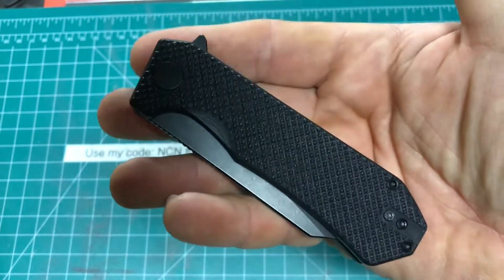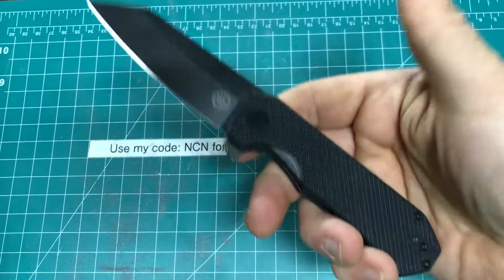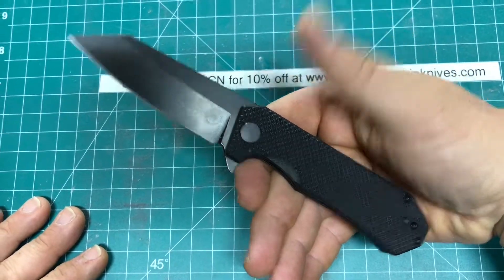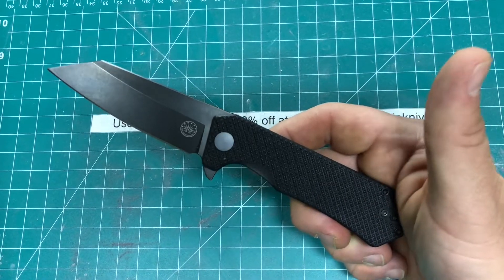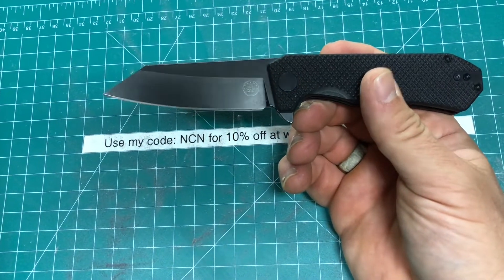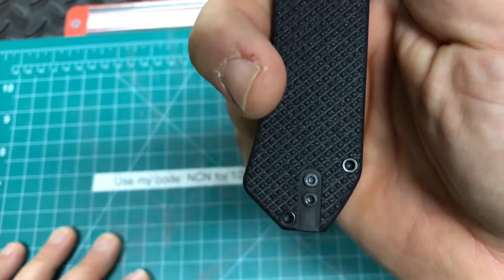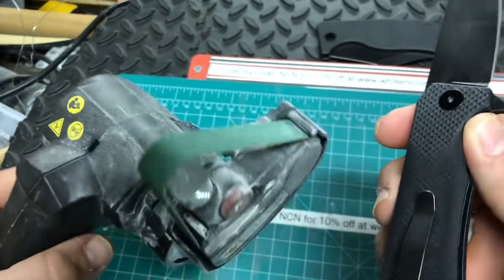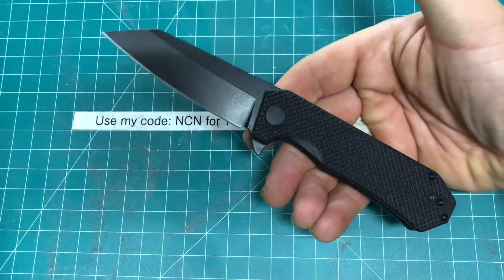Off-Grid Enforcer in 154cm!! An overly impressive hard use EDC!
Off-Grid Enforcer
154cm DLC black
Overall 7.5”
Blade 3.25”
Handle 4.25”
Handle thickness.51”
Weight 4.4oz
$79 (154cm)/$59(D2)

Off-Grid Knives - Enforcer EDC Folding Knife w. 154CM Blade Steel, Tactical Diamond G10 Grip, Deep Pocket Carry (Blackout 154CM)